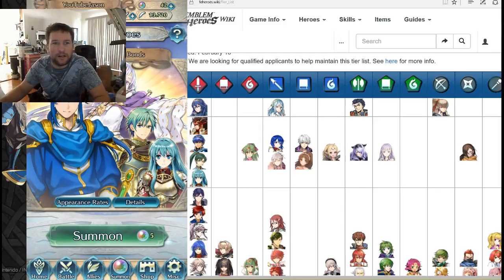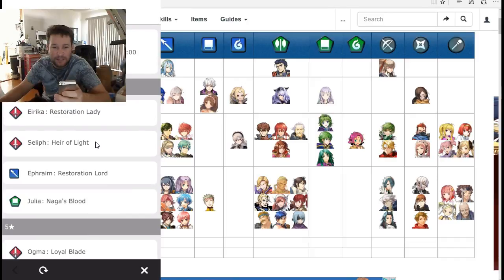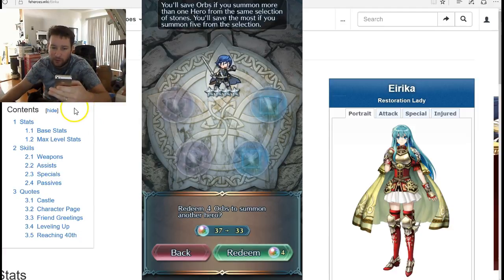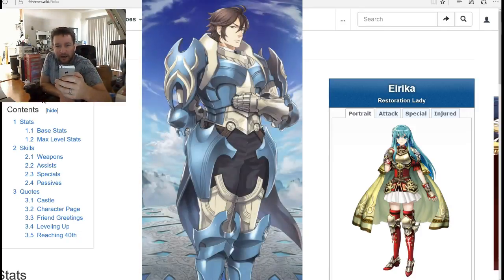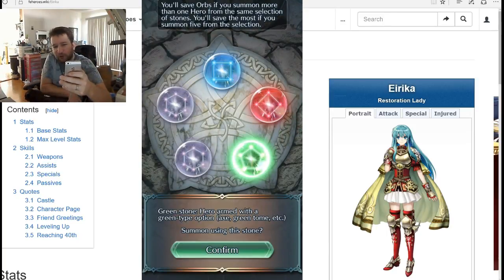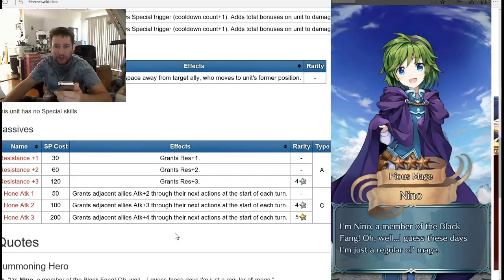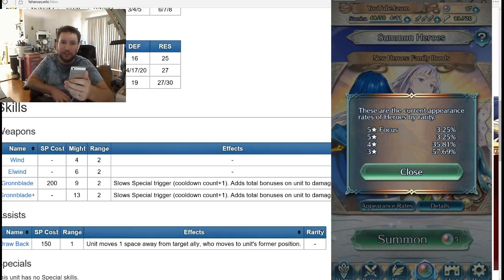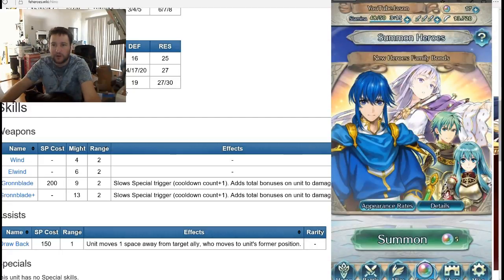Fire emblem heroes new units family bonds Julia summons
I love the wiki check it out this is what I use for tier lists and data